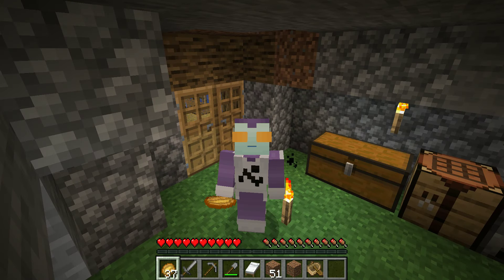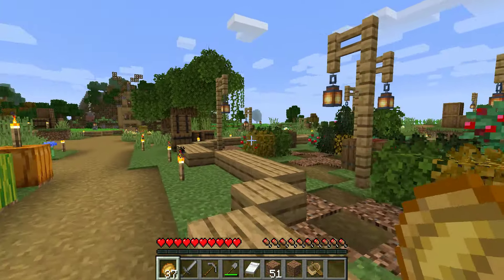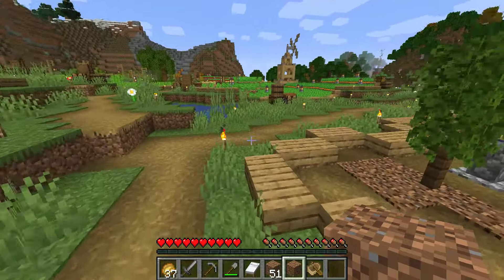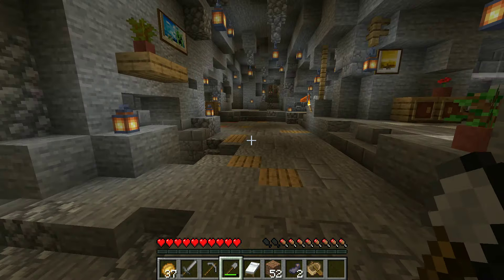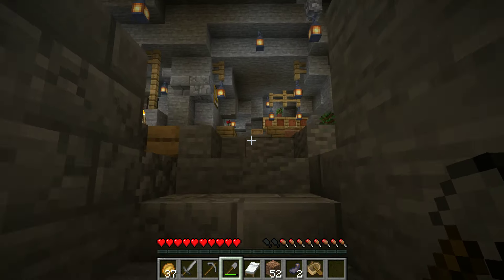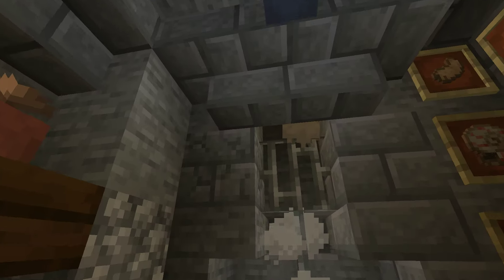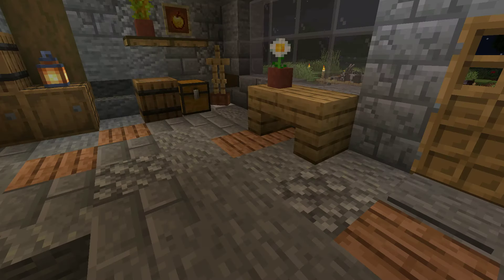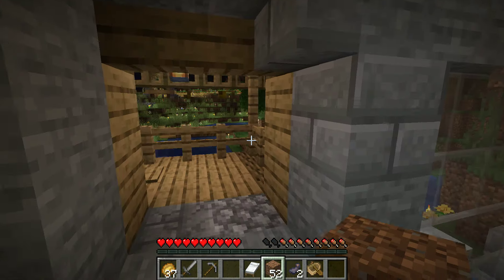HoL Minecraft World Tour Pt. 1 - Teerack's farm and home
Tour of my mine craft house might do tours of other players stuff at some point.

Sorry my mic quality isn't great.